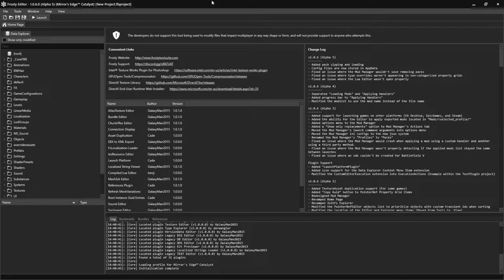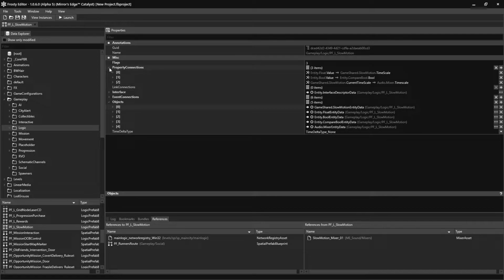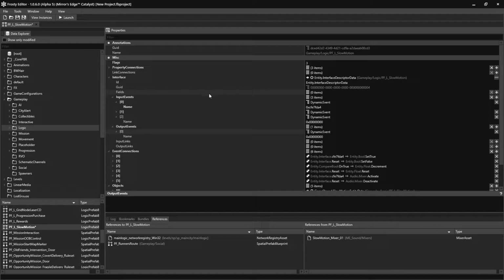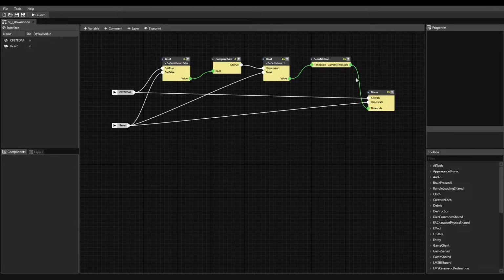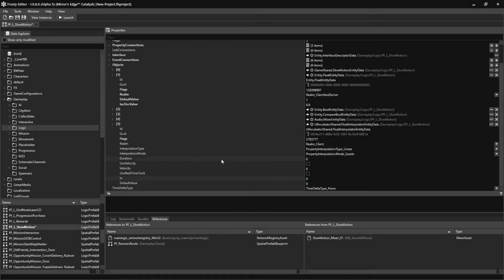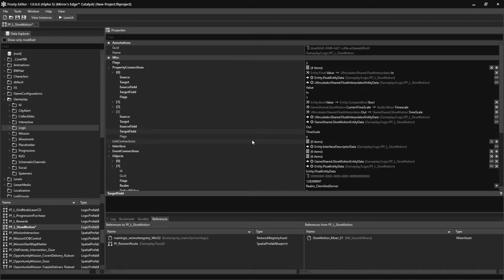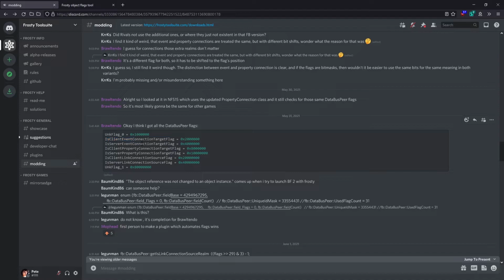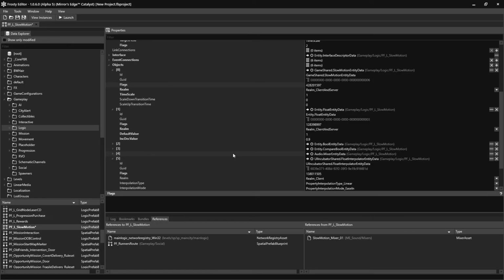Custom logic mods with blueprints | Frosty Editor tutorial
This tutorial will explain how to work with blueprint assets in Frosty Editor to create new custom logic, and will go through making an example mod.

Sorry for my horrible mic quality!

Chapters
00:00 Intro
00:42 Worked example: slow-mo logic
01:26 Objects
02:56 Property connections
03:46 Event Connections
04:25 Interfaces
05:49 Link connections
06:21 Visualising the blueprint
09:09 Simple mod: smooth slow-mo transition
13:10 Flags
13:39 PropertyConnection flags and realms
15:09 Object flags
17:48 Visualising our changes
18:24 Tips